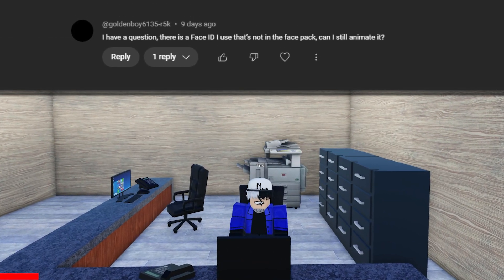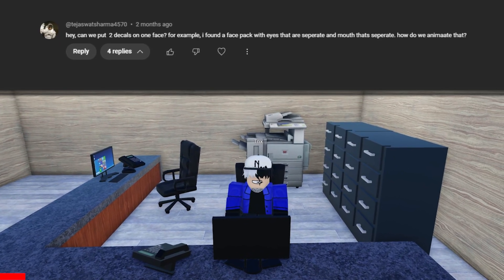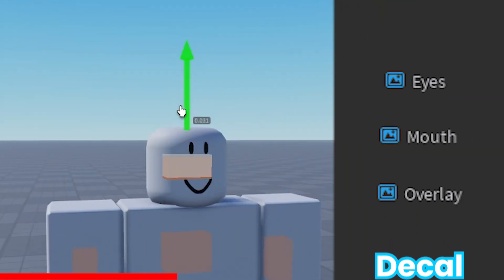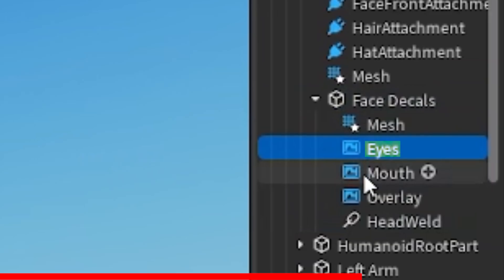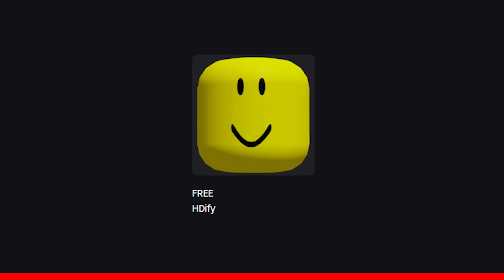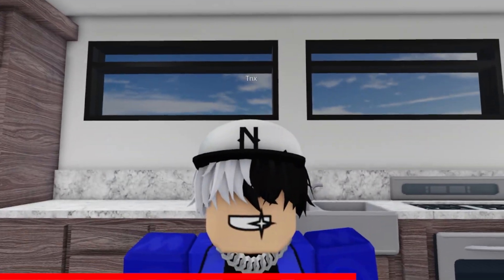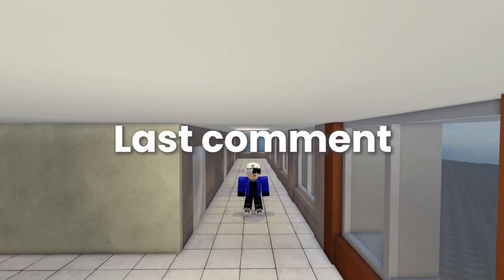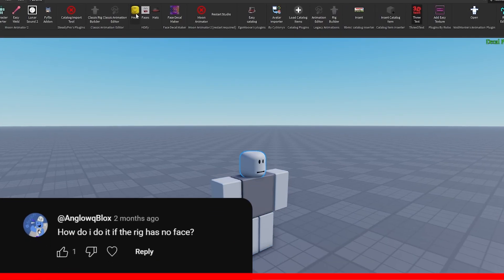Roblox Face Animation Q&A – Solving Your Moon Animator 2 Problems!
In this video, I'm answering YOUR questions from my last Moon Animator 2 tutorial on animating faces in Roblox!
If you were confused, stuck, or had problems getting facial animations to work, this Q&A has the answers you need. From common mistakes to helpful tips, we’re going through it all together!

✅ Timestamps:
0:00 Intro
0:29 Can i use different type of faces?
0:48 Can I use 2 decals instead of one?
1:53 How do you make your character lip sync?
2:22 Can I move the decals manually?
2:35 How do I do this in R6 instead of R15.
2:55 Outro

🔧 Tools used:
– Roblox Studio
– Moon Animator 2 Plugin

🔨Plugins/Addons and Rigs for you to use!

Credits to all the amazing creators of these rigs